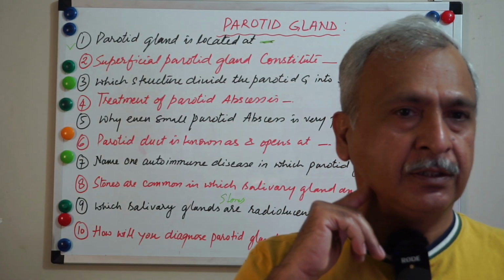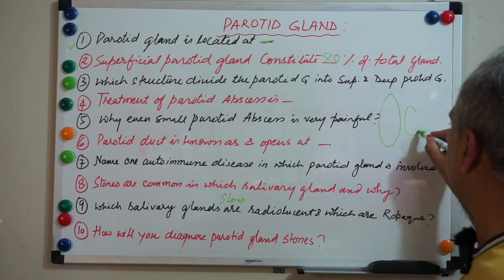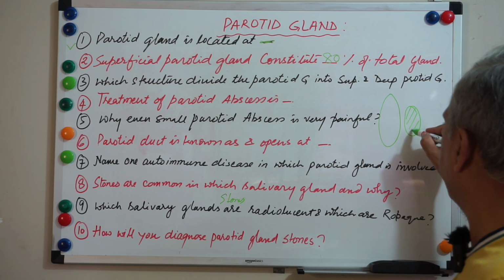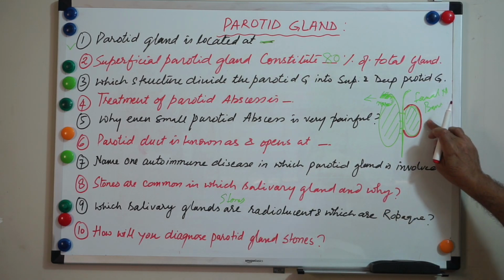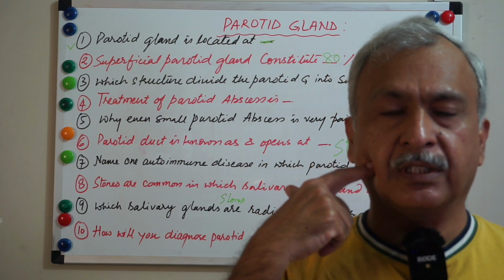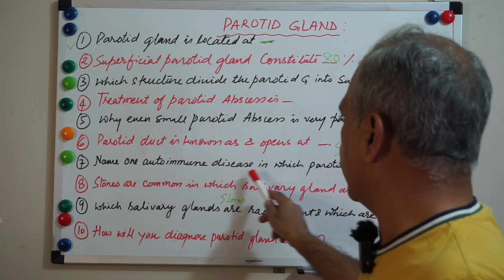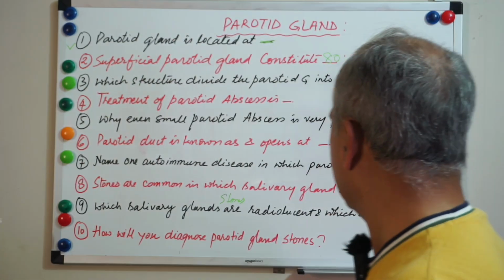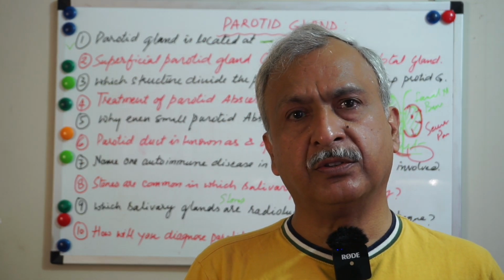Parotid gland Q & A Answers.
This channel is created by Dr R K Dua a surgeon by profession and professor of surgery. Main purpose of the channel is to educate the surgery students about the curriculum, How to write in surgery theory exam , how to answer surgery viva, How to secure good marks in theory and viva. Dr R K Dua also teaches the students the basics principles of surgery, suturing techniques ,and many life lessons. Dr R K Dua believes that traditional Indian system of medicine known by the name of ayurveda is much more useful and effective in dealing with chronic problems. Many traditional systems of medicine are there which are effective besides ayurveda. Modern medicine is not the solution of all human ailments. Nature is the best medicine, all man made ailments can be treated with natural methods. Fresh air, clean drinking water, exercise, sunlight, good friends and relatives are enough to keep many diseases away. This can be viral video provided the students take this message.If you are interested in learning the you tube content creation and uploading in a right way click the